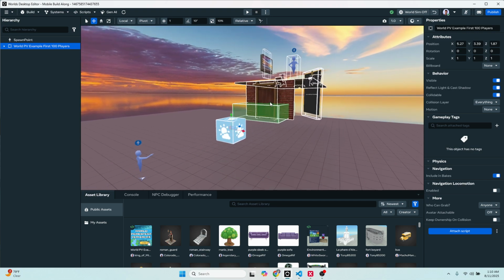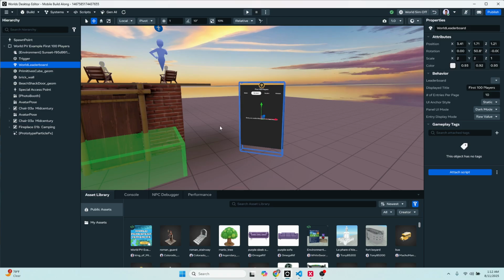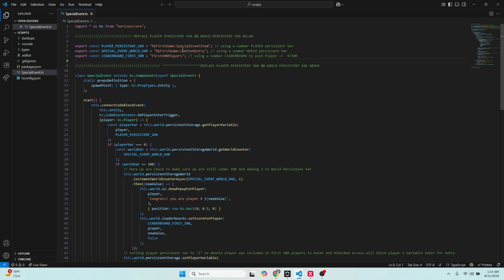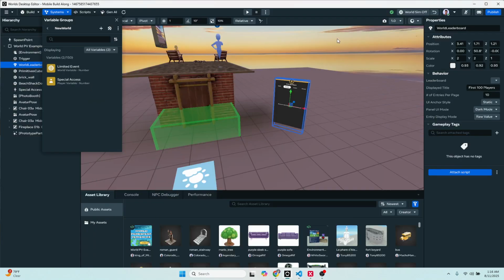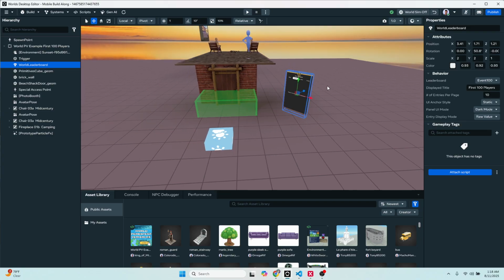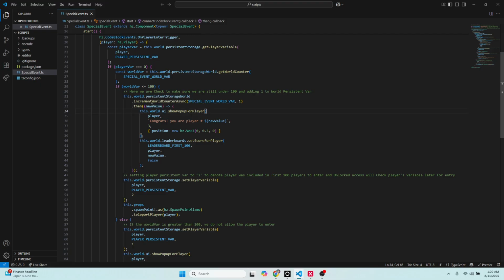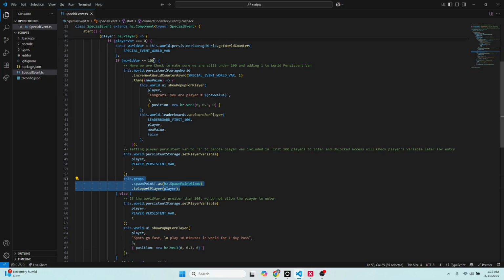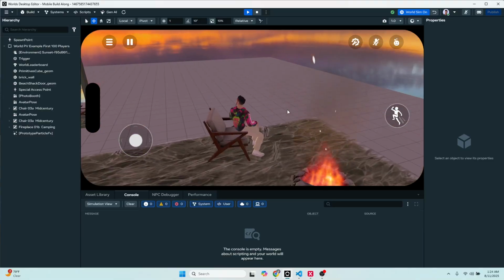World Persistent Variables - Free Asset - Horizon Worlds 2025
Free Asset Walkthrough to implement and learn how to set up World Persistent Variables quickly.